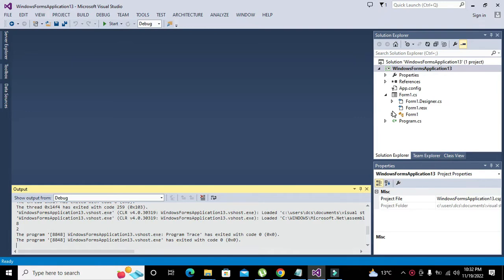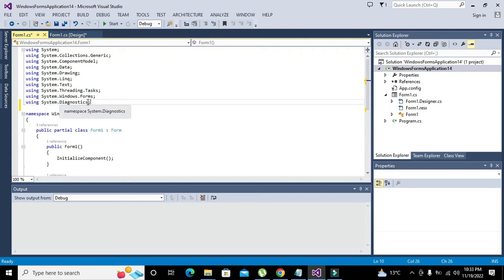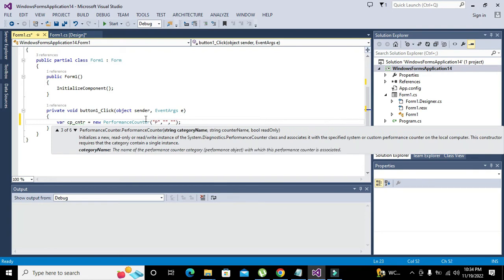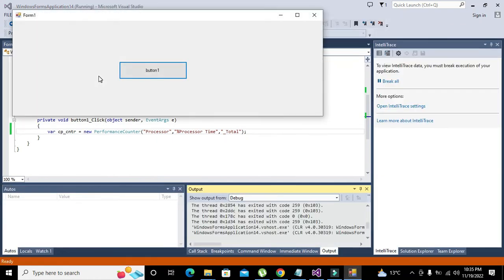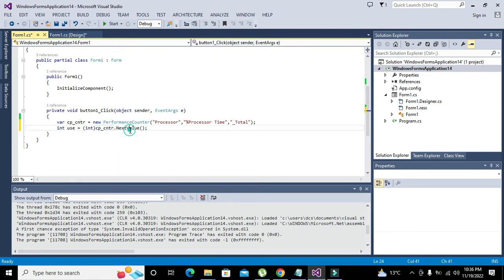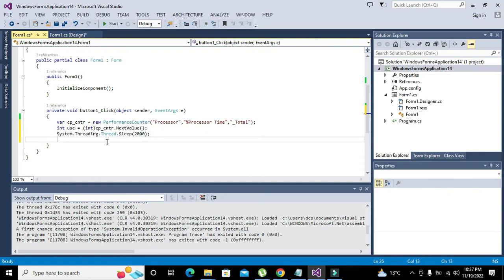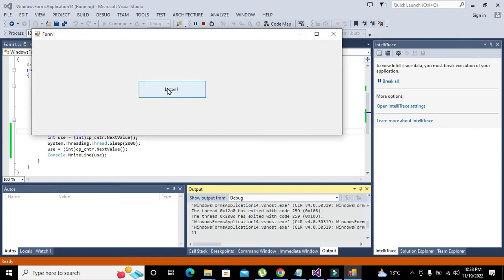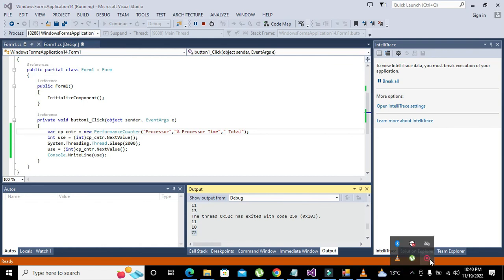how to find cpu usage in c# | Find cpu usage in c# programming language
1. how to find the cpu usage in c# programming.
2. simplest way to find cpu usage with c# code.
3. c# function to find cpu usage in c#.